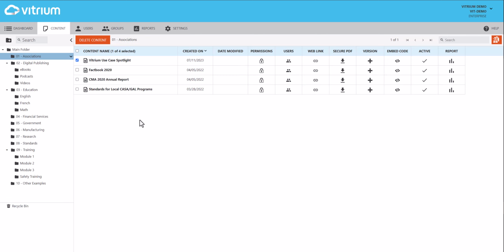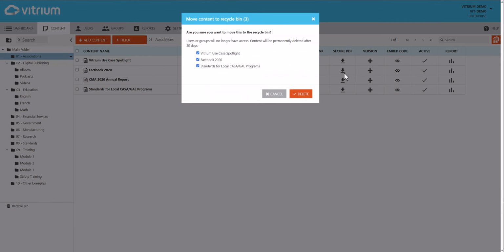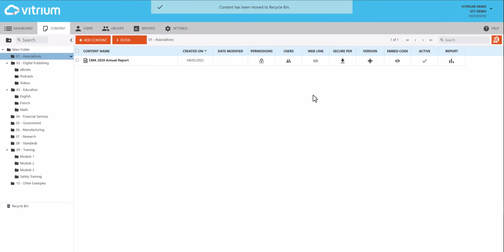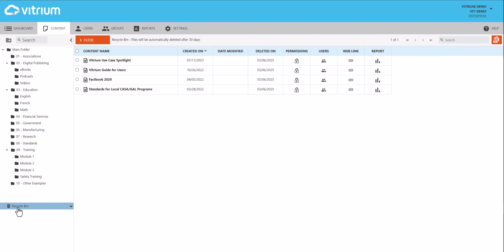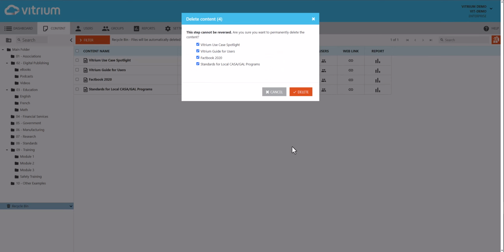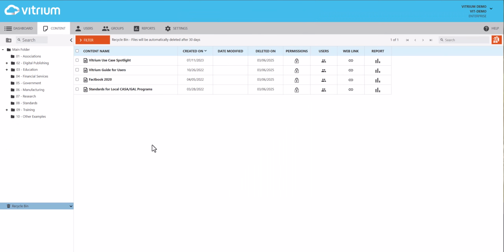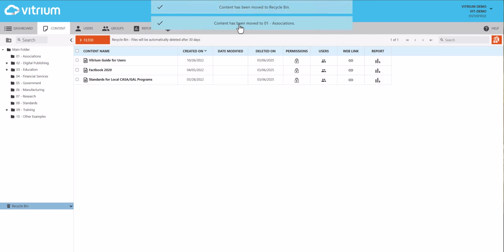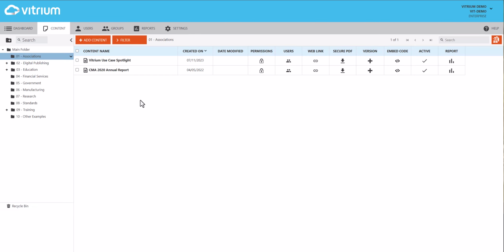How to Delete and Restore Content in Vitrium's DRM Software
Learn how to delete and restore deleted content in Vitrium's DRM software admin.

Sections in this video:

0:00 Select file or files to delete
0:25 Delete content
0:43 How to access Recycle Bin
0:56 How to permanently delete files
1:27 How to restore deleted files
1:52 Other resources